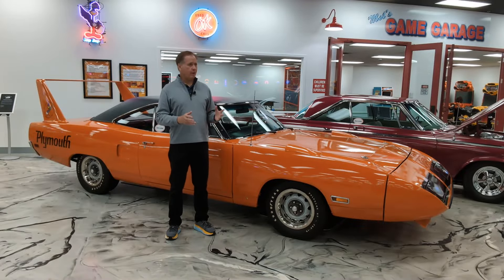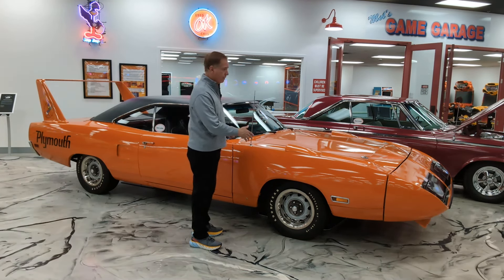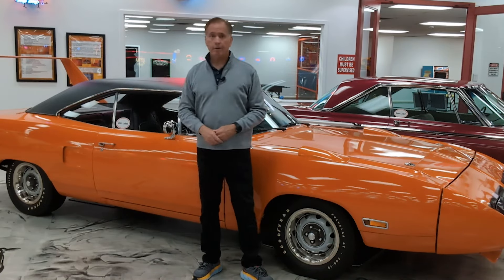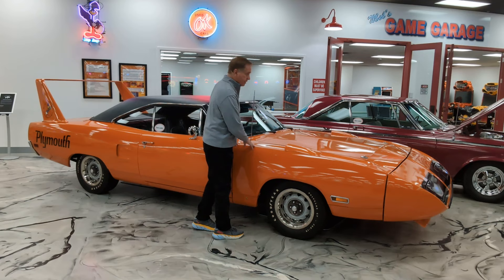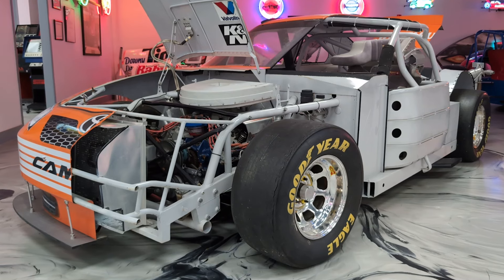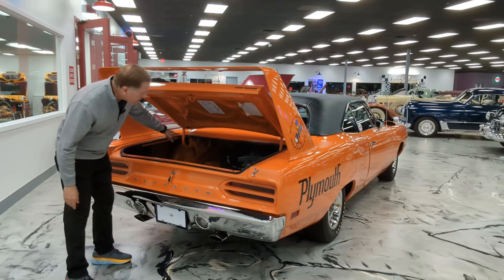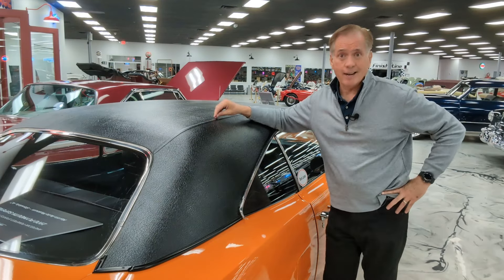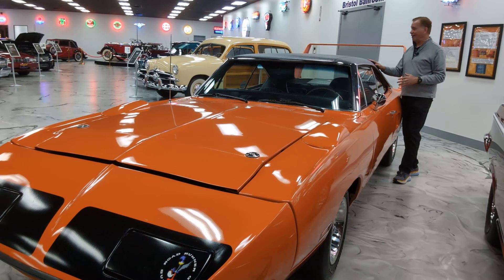This Superbird is Outrageous!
It may have been designed for the NASCAR super speedways, but the  Plymouth Superbird was sold in dealerships back in 1970. It's one of the most outrageous cars ever sold to the public. Today's Automotive Evolution looks back at the winged warrior.

As always, let me know if I missed an important fact or made a mistake. Also, let me know if you have a fun story about this car!